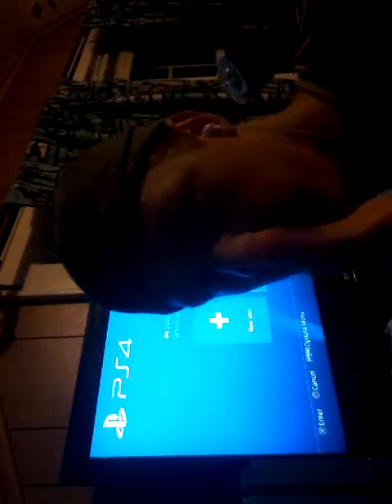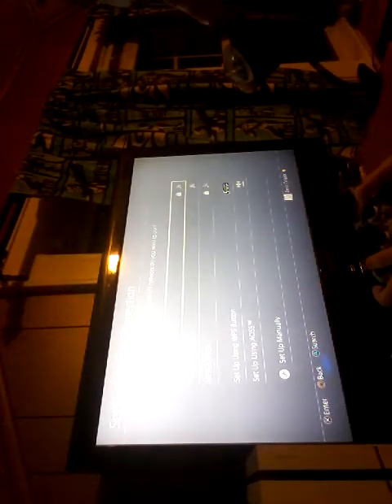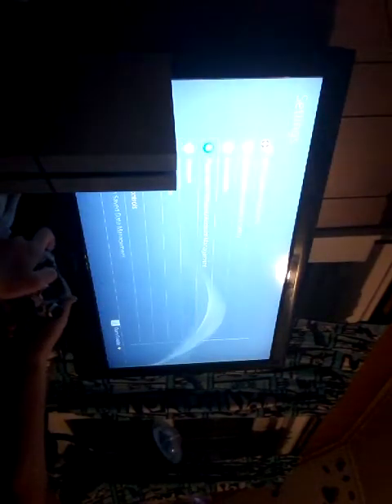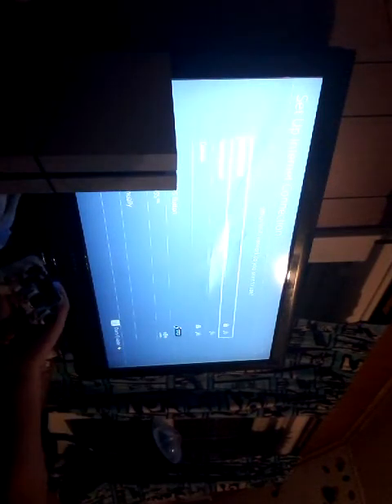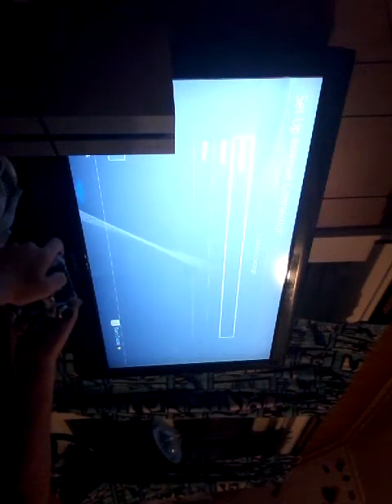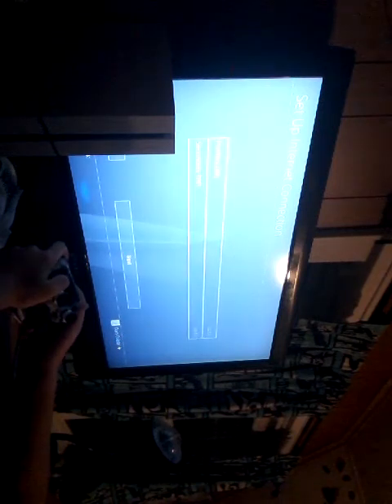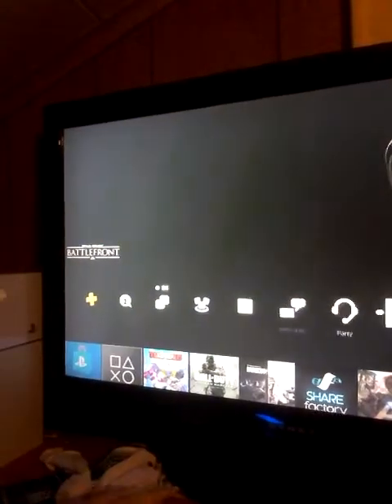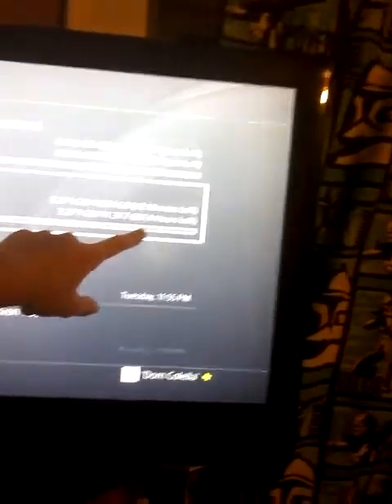HOW TO INCREASE YOUR WIFI/CONNECTION SPEED ON PS4!!! *UP TO DATE EASY GUIDE* (2017, JULY)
i say all the steps in the video
the first time it didnt work,but the second time it did
it worked at 4:16
*THIS IS NOT BULLSH#T*
it worked for me so it should for u